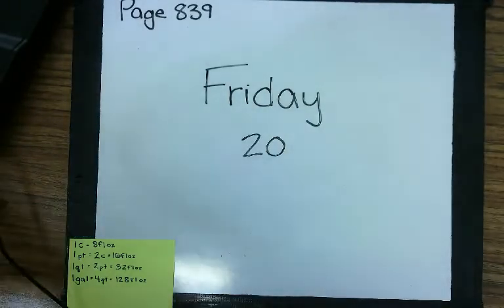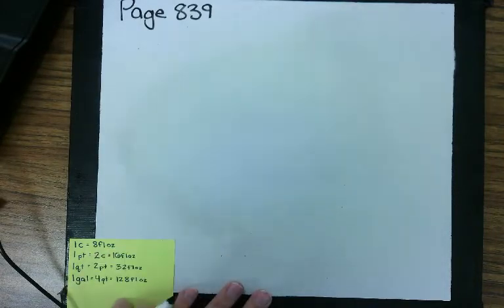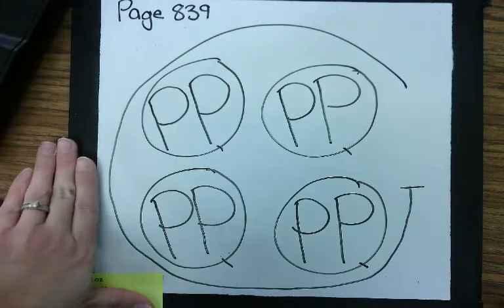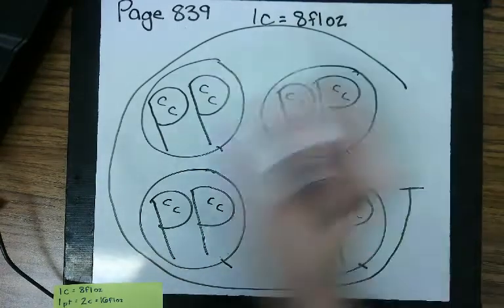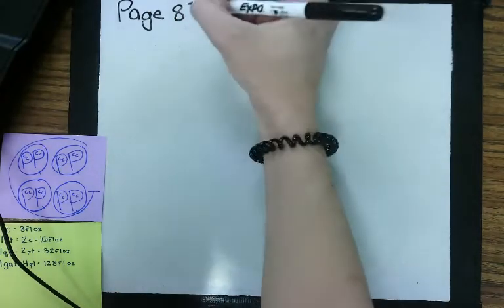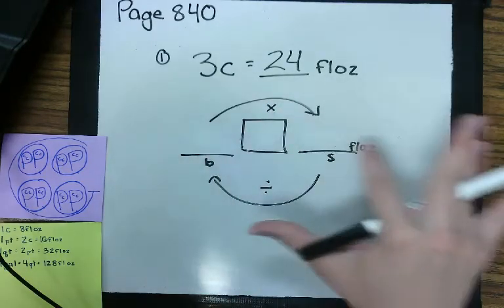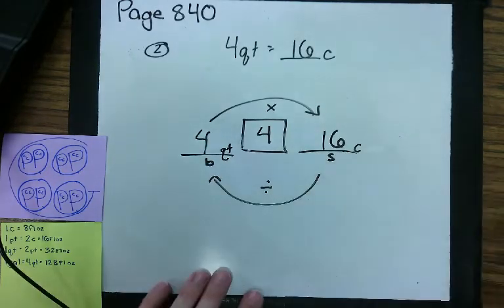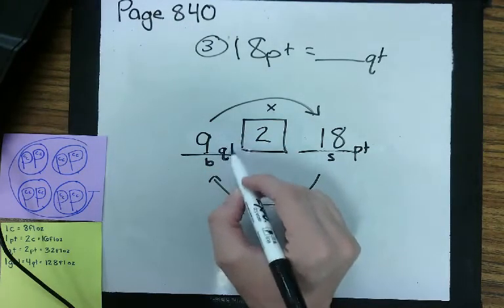Friday 20 Math Lesson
This content goes along with Lesson 7 Converting Customary Units of Capacity.